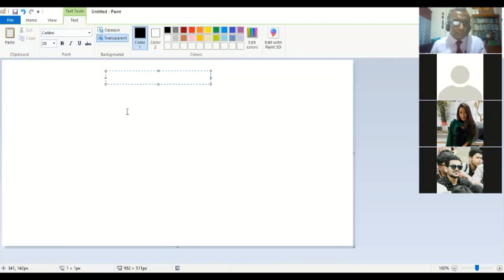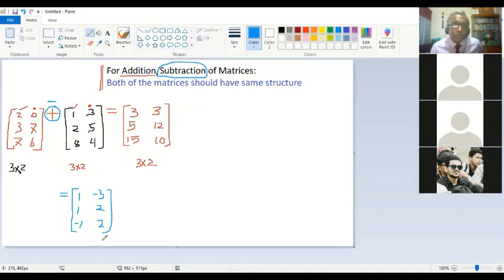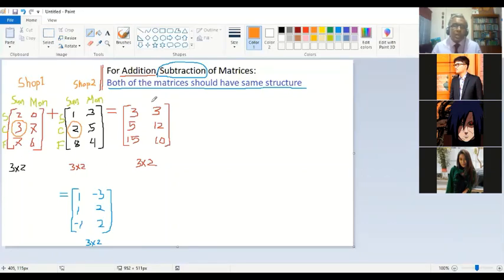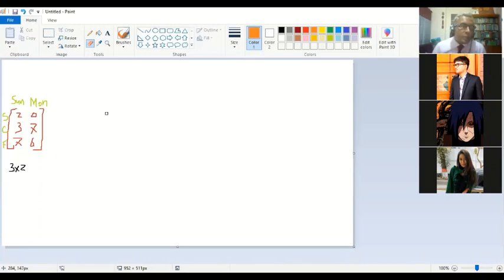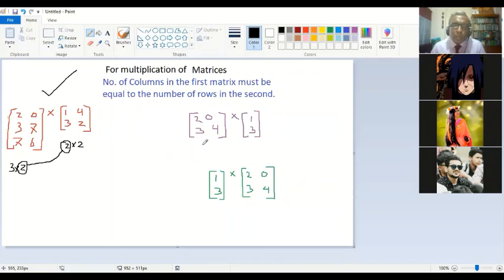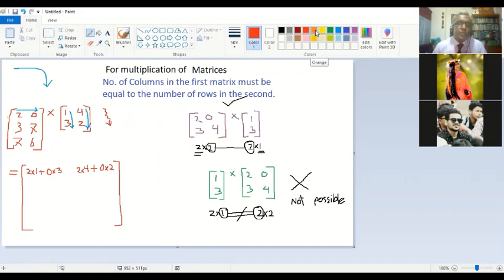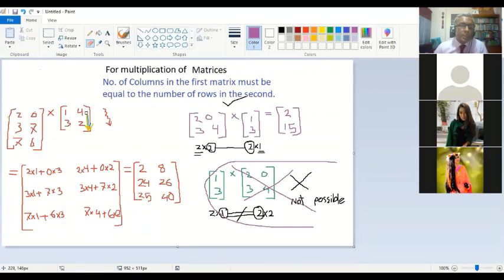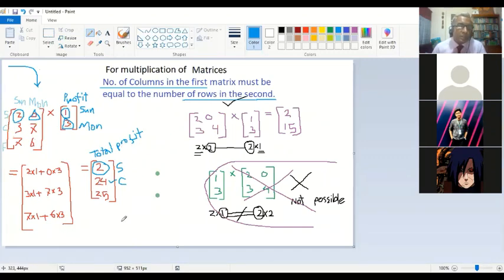Class Lecture on Matrix in SUMMER 2020 at IUBAT (N)